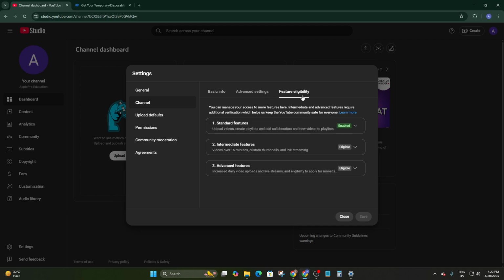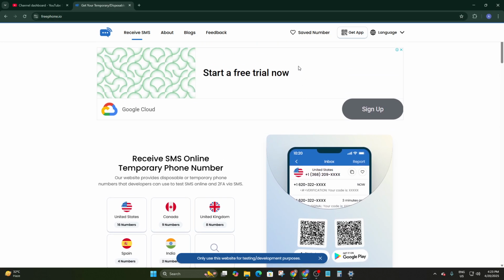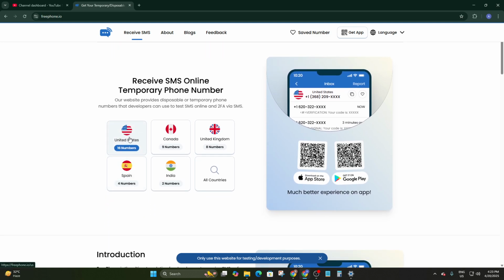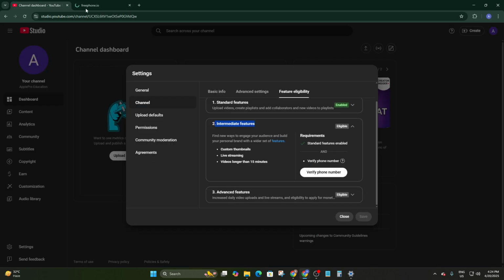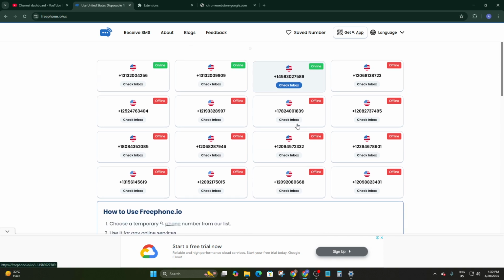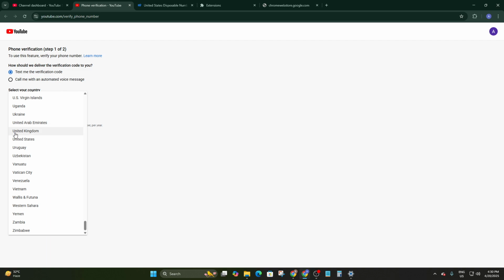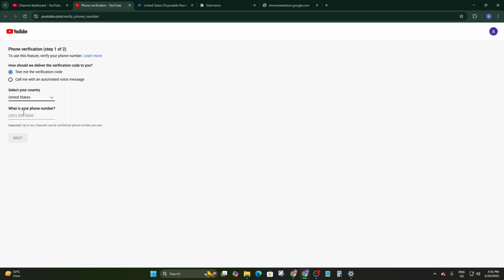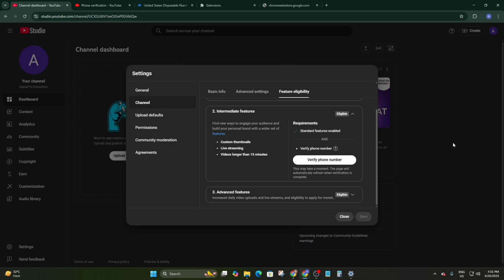How to Verify YouTube Account Without Phone Number - 2026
In this video, learn how to verify your YouTube account without using a personal phone number! Whether you're trying to upload longer videos, add custom thumbnails, or access advanced features, this step-by-step guide will show you alternative (and legal) ways to get verified.